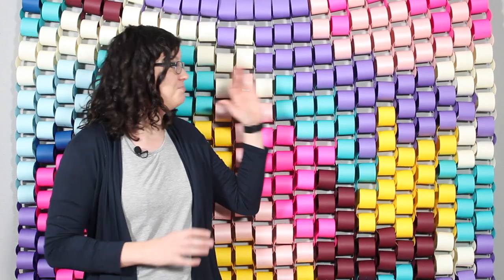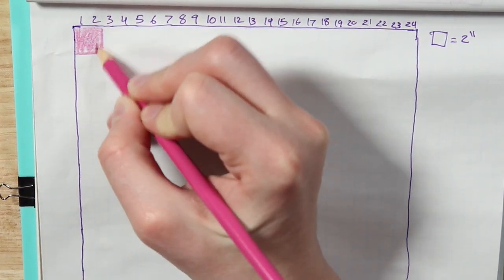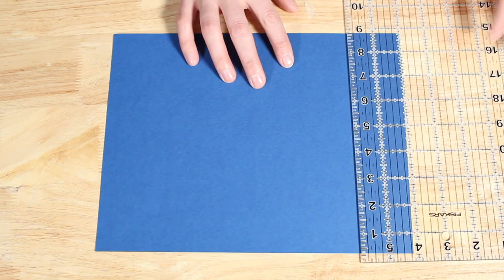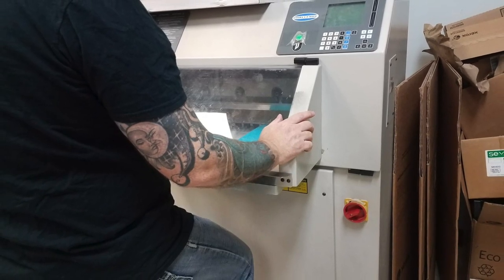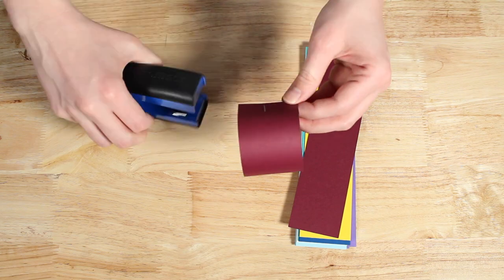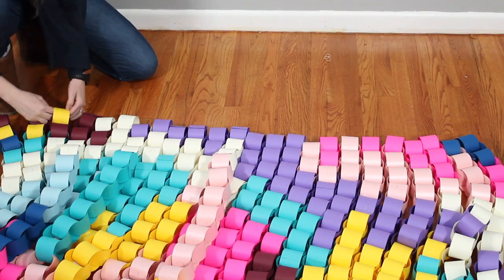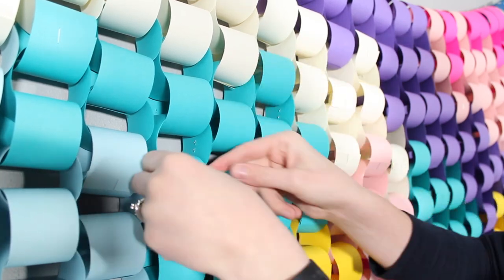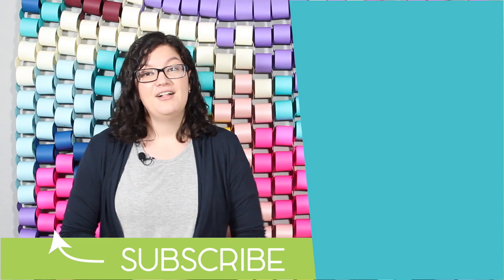DIY Paper Chain Backdrop | Modern Paper Wall Art Hanging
No Longer just a kids craft. I'll show you how to make a paper chain mural for a colorful and creative backdrop.

Paper Mural | Paper Chain Art | Paper Chain Mural | Paper Chain Backdrop | Paper Chain Photo Backdrop